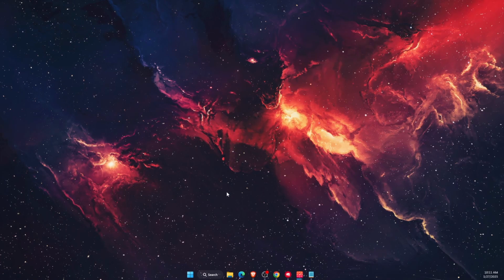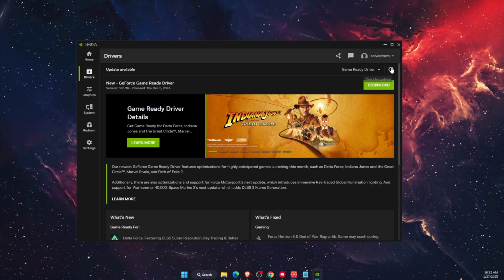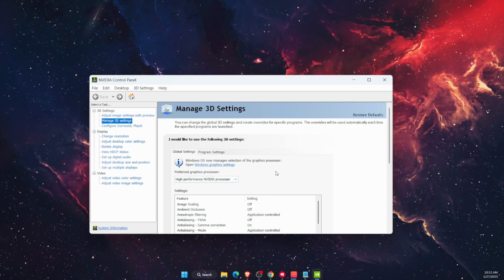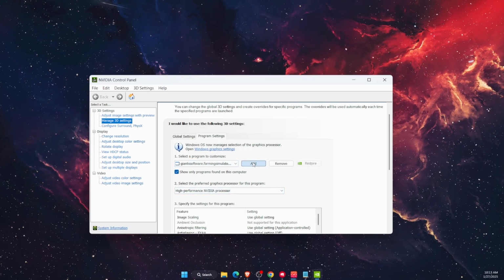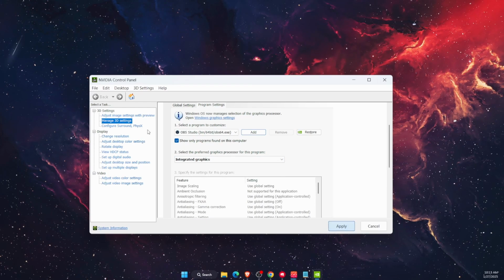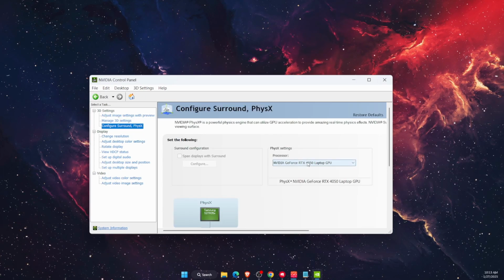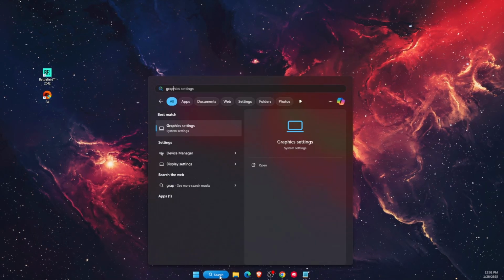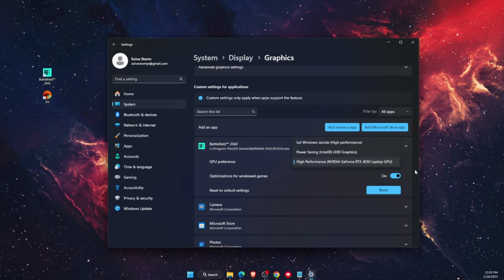How To Use GPU Instead Of CPU In Windows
In this video I show you How To Use GPU Instead Of CPU In Windows!